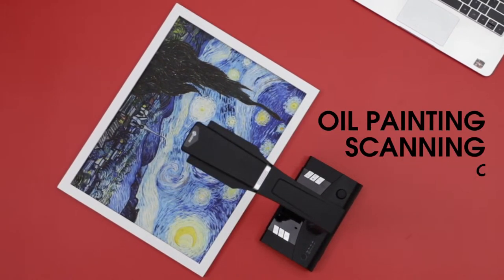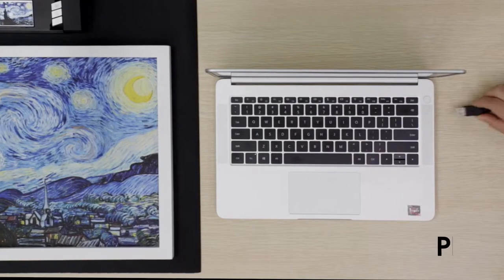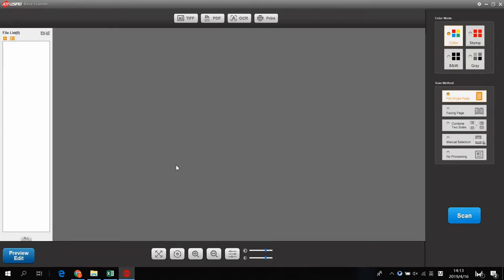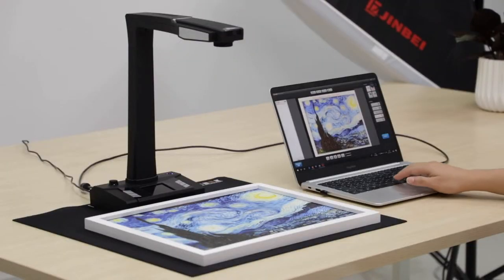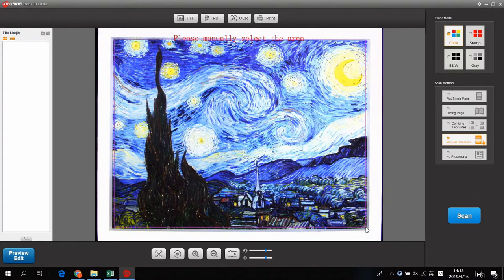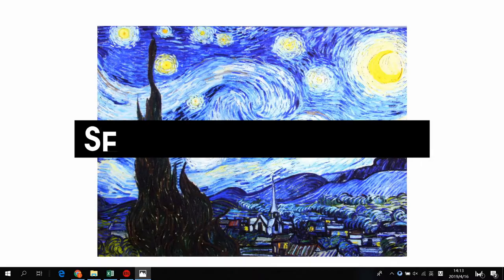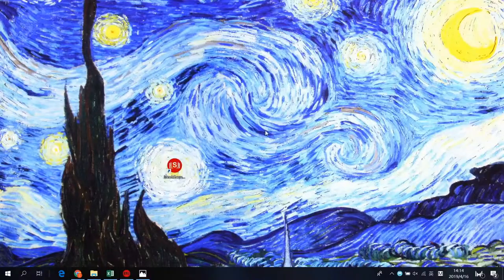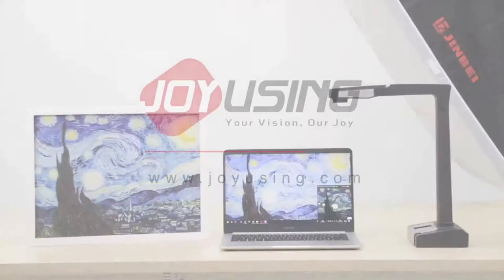Want to store a special collection of oil painting of your own?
With 18MP resolution camera, and advanced image processing algorithm, Joy-BookScan V160 Pro can retain your favorite in the PC without color distortion.